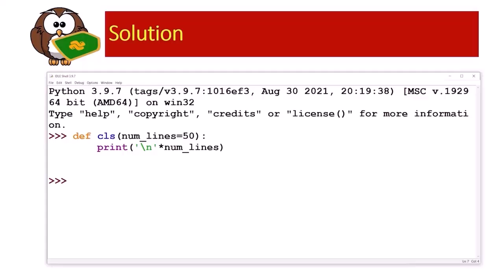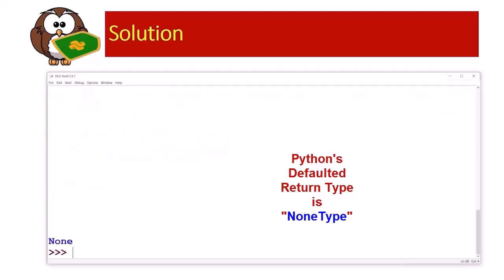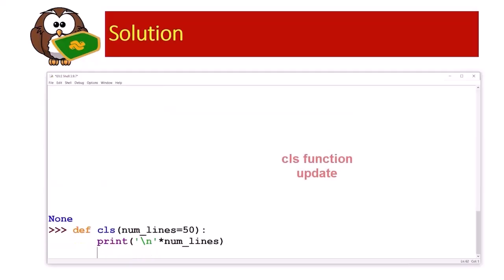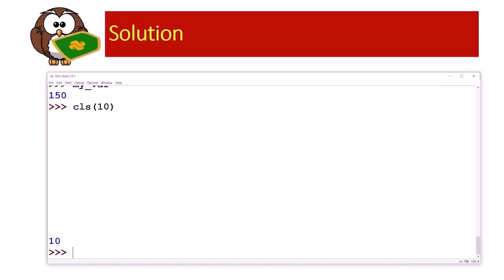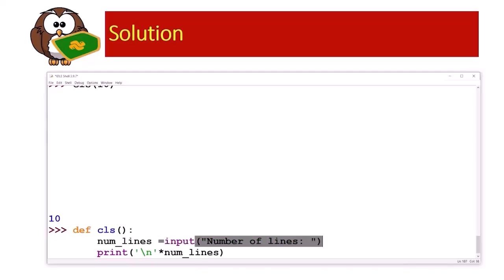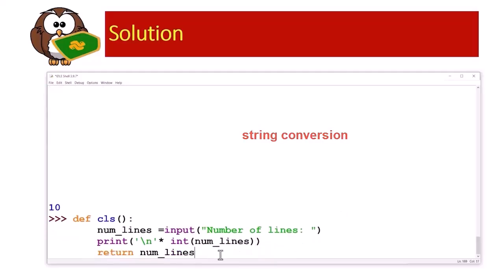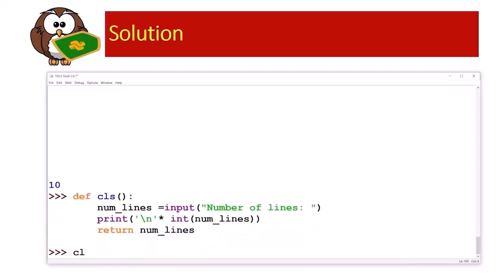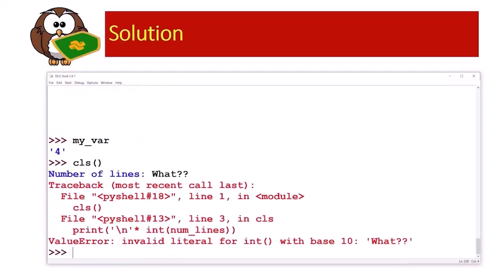Session 05: Clearing Screens, Default Parameters & Exceptions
Moving beyond the basics, it’s time next to understand how to create our own functions that also provide their own default parameter parameters – as well as to begin to get our minds around what happens whenever Python encounters unexpected – or “Exceptional” 😏 code!